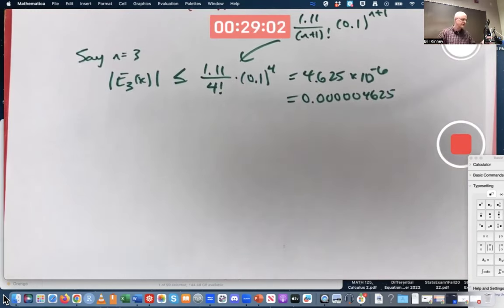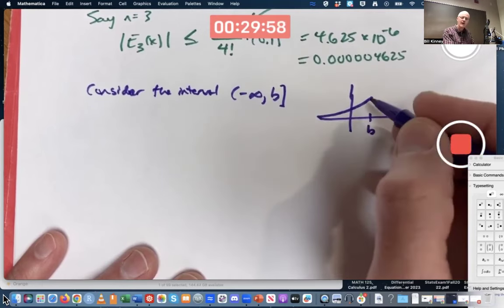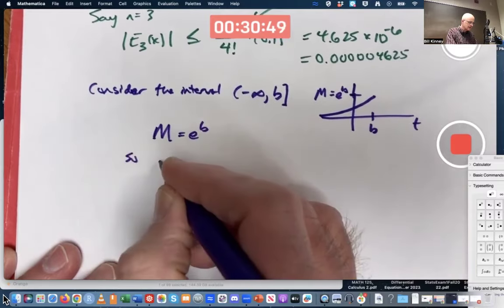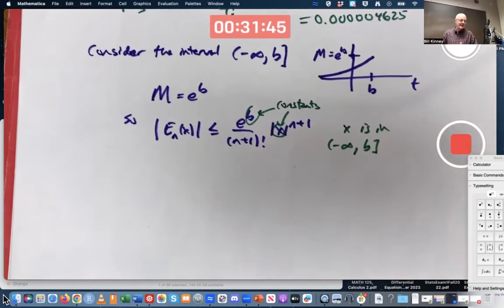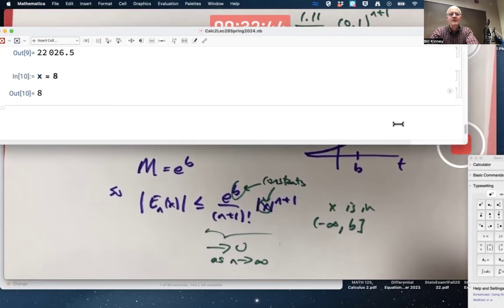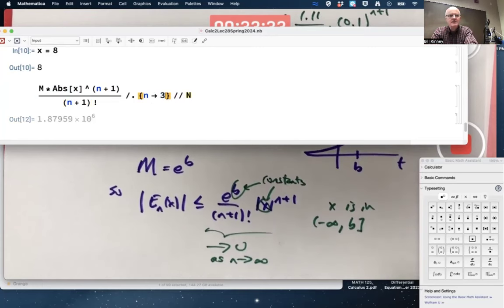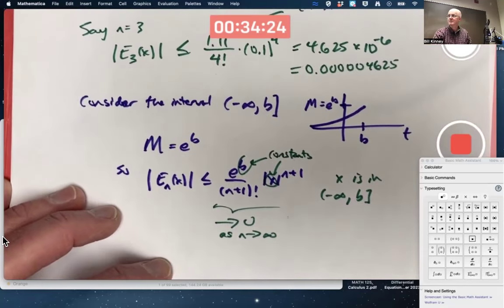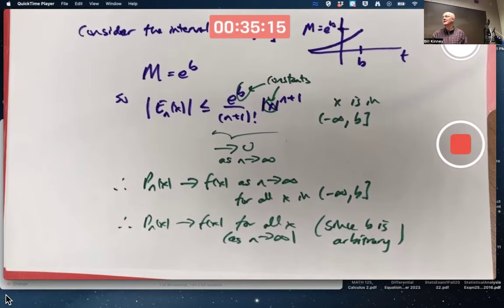BUT WHY Does the Taylor Series for e^x Actually Converge to e^x?? Proof with Lagrange Error Bound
We use the Lagrange Error Bound from Taylor's Theorem to prove the Taylor Series centered at x=0 (a.k.a. Maclaurin series) for e^x, 1+x+x^2/2!+x^3/3!+... actually converges to e^x. By definition, this means we prove the nth degree Taylor polynomial converges to e^x as n goes to infinity. This is also an important subject in Real Analysis.